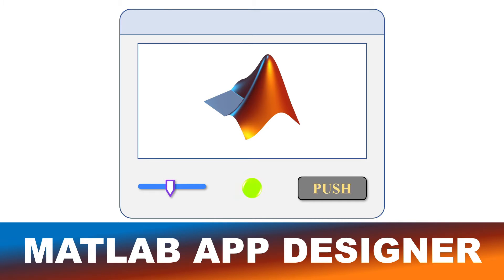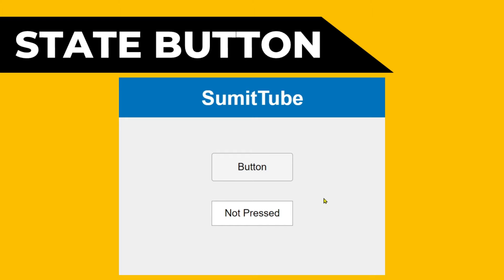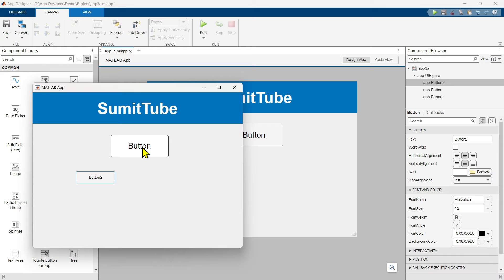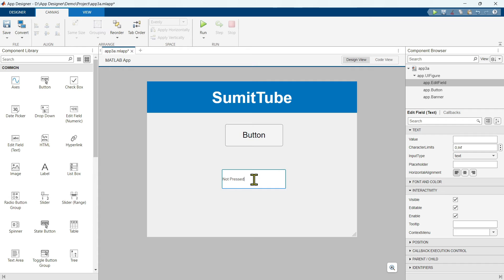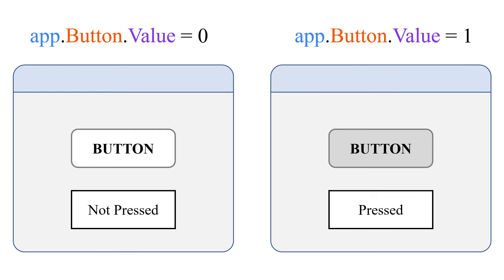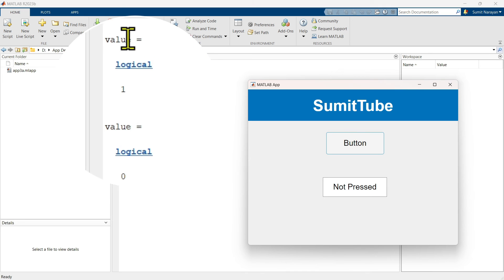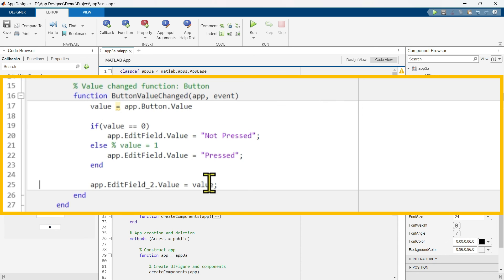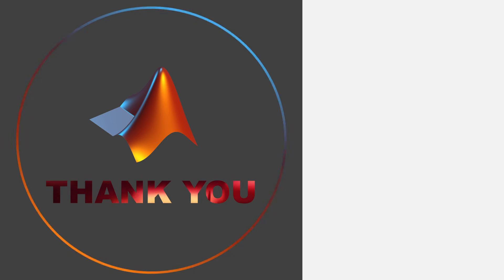State Button | Matlab App Designer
📚 RESOURCES

📺 Tutorial Video
In this Lesson, we are going to Learn about State Button.

⌚ TIMESTAMPS
(00:00) Intro
(01:19) State Button
(04:55) Callback Function
(08:55) Outro